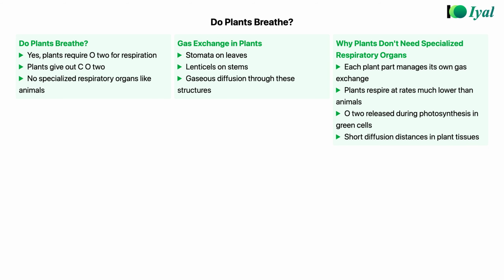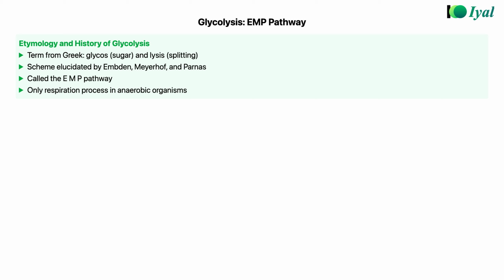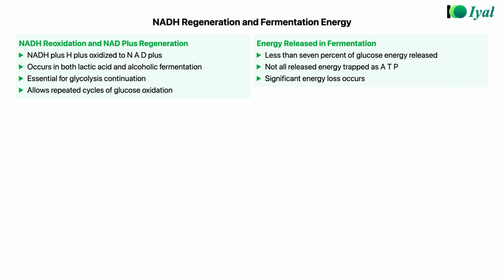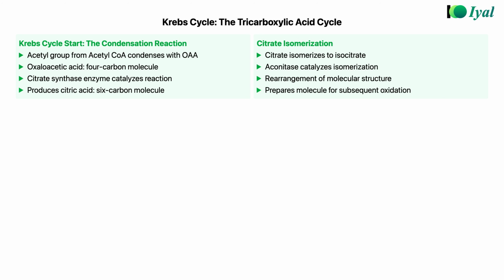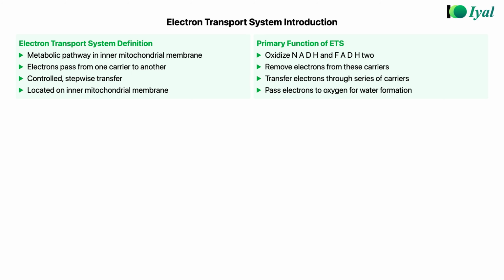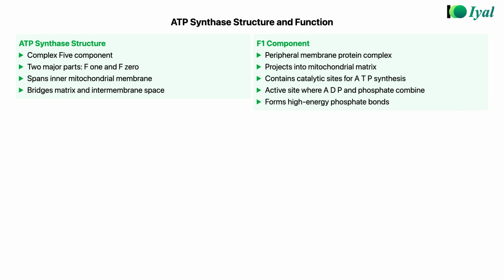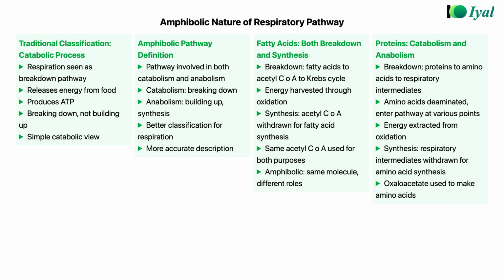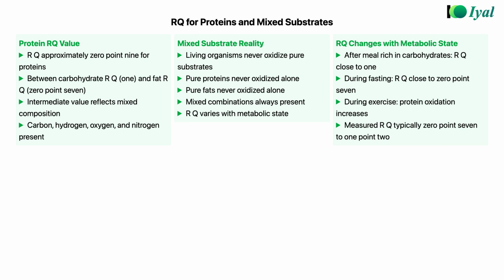Chapter 12: Respiration in Plants | Class 11 Biology | Complete NEET | Iyal.App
🌿 Do Plants Breathe?: Yes! Plants require oxygen for respiration and release carbon dioxide, but unlike animals, they lack specialized respiratory organs. Instead, they use stomata on leaves and lenticels on stems for gas exchange through simple diffusion.

🔋 Cellular Respiration & Energy: All living organisms need energy for life activities. Cellular respiration is the mechanism that breaks down food molecules within cells to release energy and trap it as ATP (adenosine triphosphate) - the universal energy currency of cells.

⚡ ATP - The Energy Currency: ATP stores energy in high-energy phosphate bonds. When ATP is hydrolyzed to ADP, energy is released for cellular work. This energy comes from the oxidation of glucose and other respiratory substrates.

🔬 Glycolysis: The first step of respiration occurring in the cytoplasm. One glucose molecule (6-carbon) is broken down into two pyruvate molecules (3-carbon each), producing a net gain of 2 ATP and 2 NADH. This pathway was discovered by Gustav Embden, Otto Meyerhof, and J. Parnas.

🍺 Fermentation: When oxygen is absent (anaerobic conditions), pyruvate undergoes fermentation. In alcoholic fermentation, ethanol and CO₂ are produced (used in brewing and baking). In lactic acid fermentation, lactate is formed (occurs in muscle cells during intense exercise).

🌬️ Aerobic Respiration: Complete oxidation of pyruvate in the presence of oxygen. It occurs in mitochondria and involves the Krebs cycle (TCA cycle) and electron transport system, yielding maximum ATP (approximately 36-38 ATP per glucose).

♻️ Krebs Cycle (TCA Cycle): Discovered by Hans Krebs, this cyclic pathway occurs in the mitochondrial matrix. Acetyl CoA enters the cycle, and through a series of enzymatic reactions, CO₂ is released, and NADH and FADH₂ are generated for ATP production.

⚛️ Electron Transport System: Located in the inner mitochondrial membrane, this is where most ATP is synthesized. Electrons from NADH and FADH₂ pass through protein complexes, creating a proton gradient that drives ATP synthesis through oxidative phosphorylation.

📊 Respiratory Quotient (RQ): The ratio of CO₂ released to O₂ consumed during respiration. RQ = 1 for carbohydrates, RQ = 0.7 for fats, and RQ ≈ 0.9 for proteins. In living organisms, mixed substrates are oxidized, so RQ typically ranges from 0.7 to 1.2 depending on metabolic state.

🧬 Complete Energy Balance: The complete oxidation of one glucose molecule yields approximately 36-38 ATP molecules: 2 from glycolysis, 2 from Krebs cycle, and 34 from the electron transport system. However, the actual yield may vary based on the efficiency of the shuttle systems.

📱 Studying for NEET? The Iyal app turns your PDFs into summaries, flashcards & quizzes with AI!